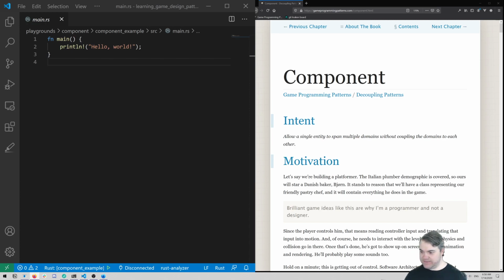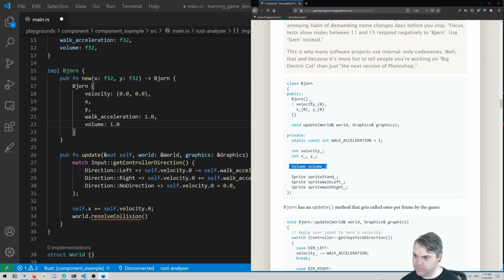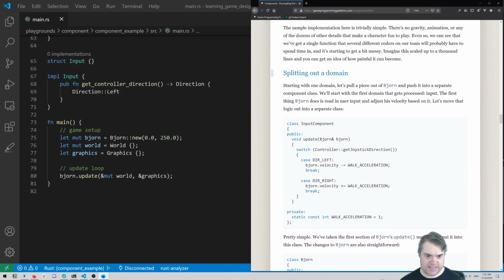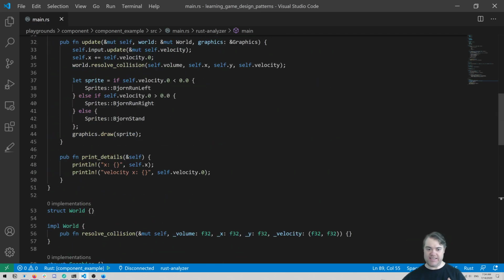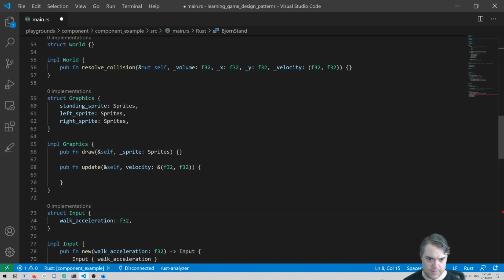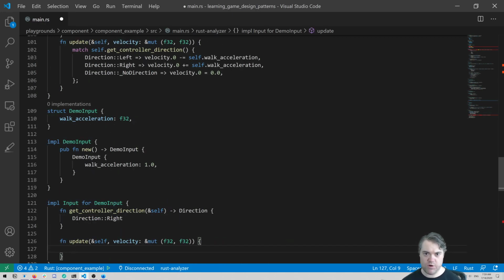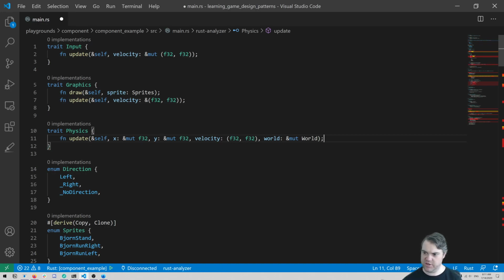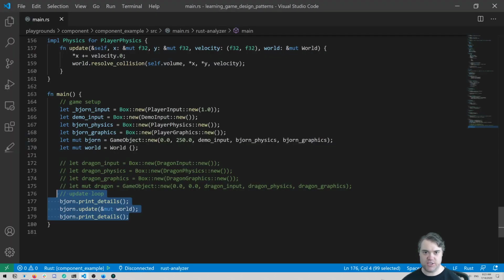Game Programming Patterns part 16.2 - (Rust) Component Pattern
In this live stream I turned the example code in the Component Pattern chapter of the Game Programming Patterns book into working Rust code.

Links